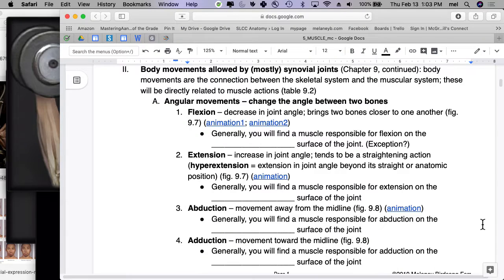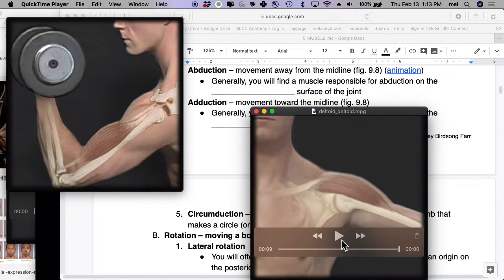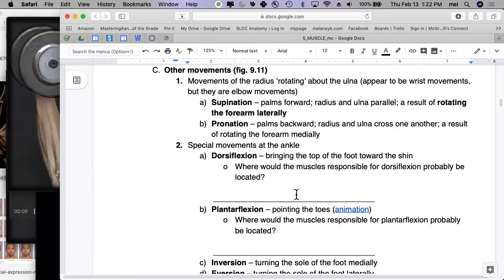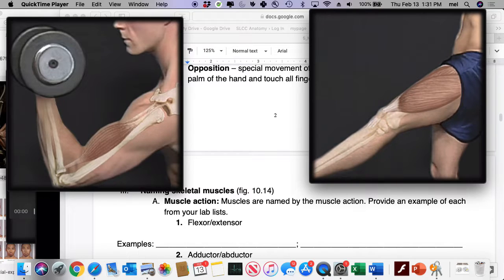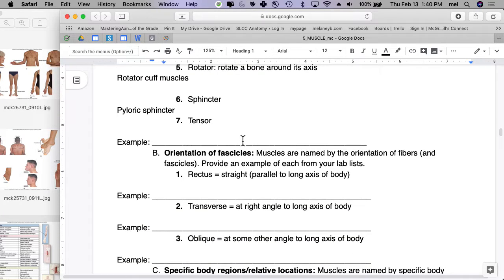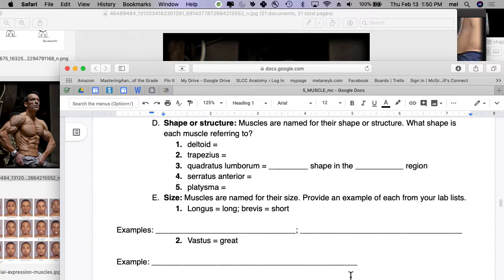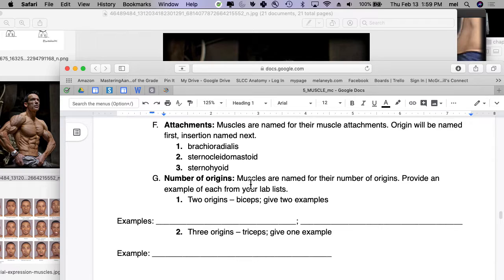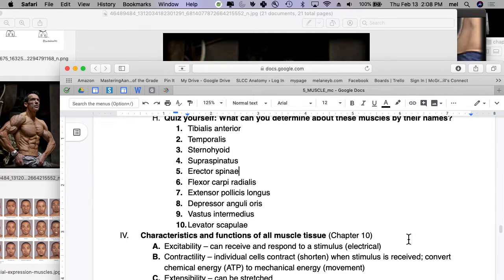Muscle Anatomy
s20 muscle anatomy